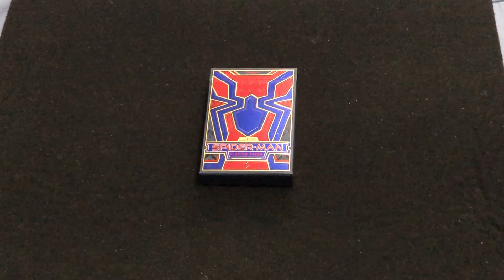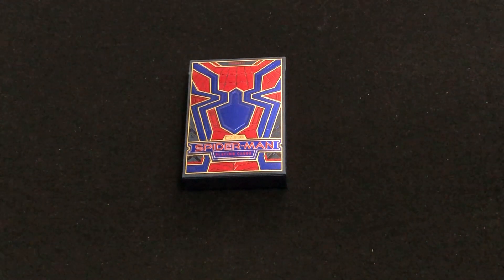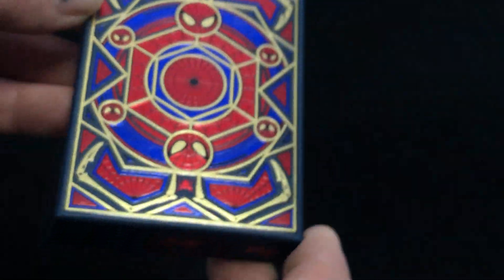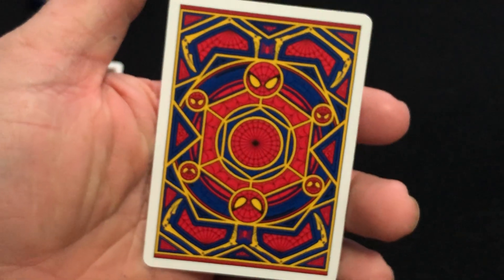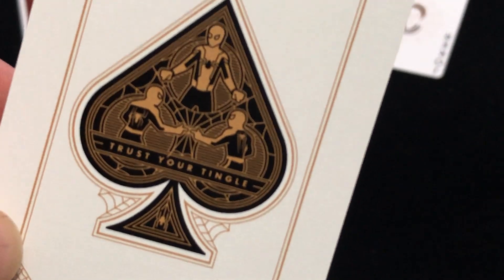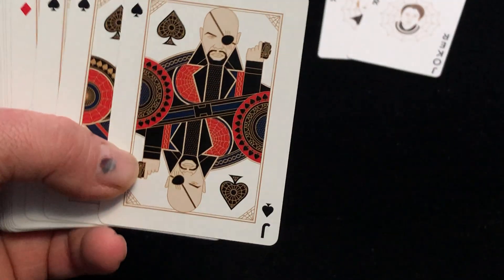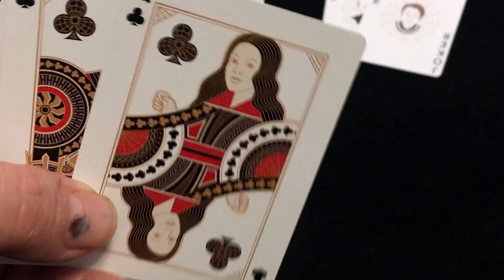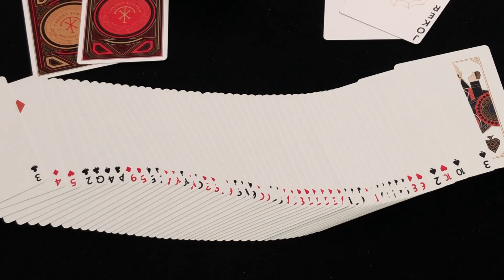Spider-Man Deck Review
Really nice deck.

Want to send me something? Here is my PO address:
Victor Miranda
Canada

Card Game
Deck Review
How To Play
Unboxing
Board Game